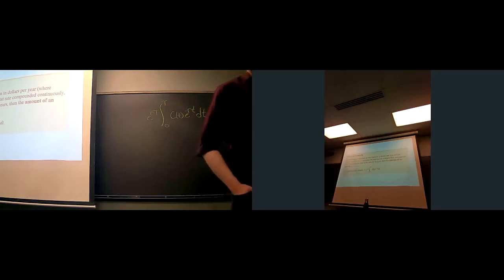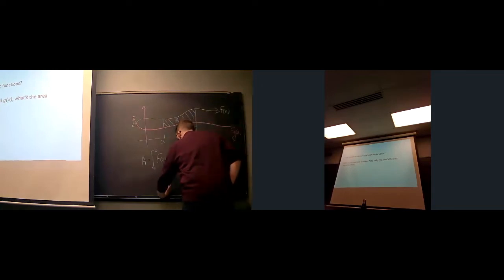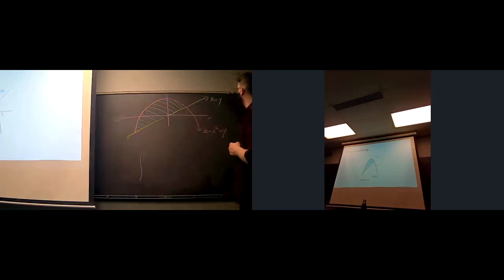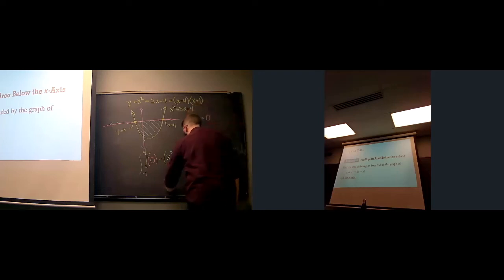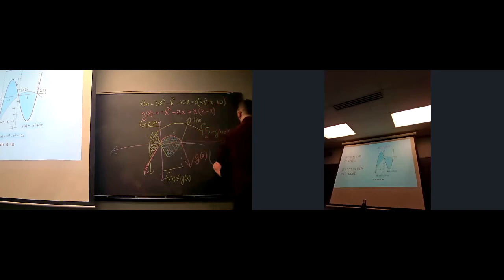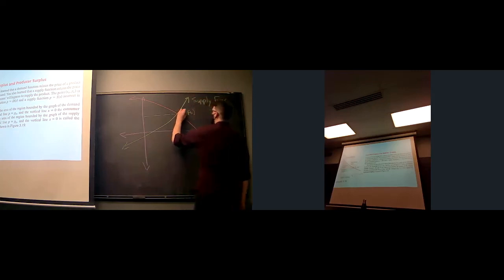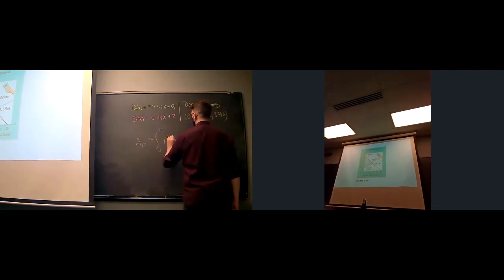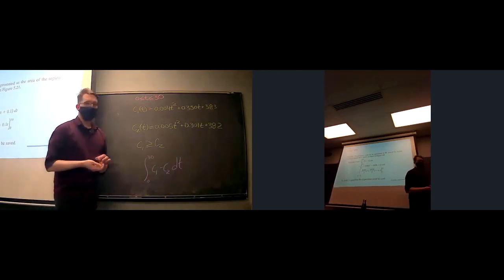Apr 22 - TTh - Lecture 23